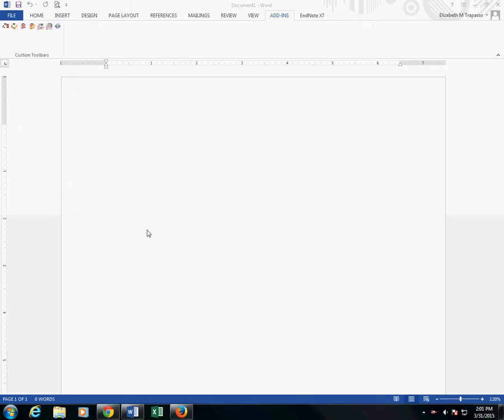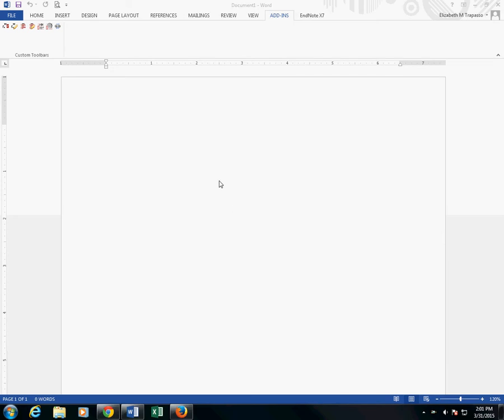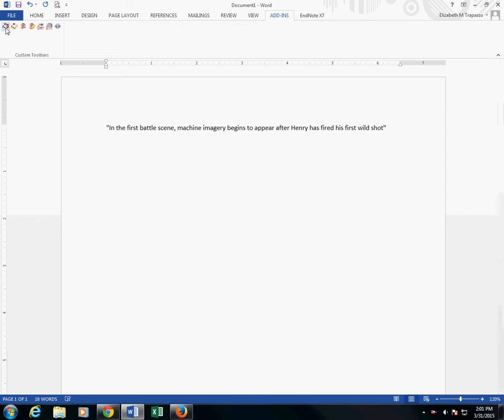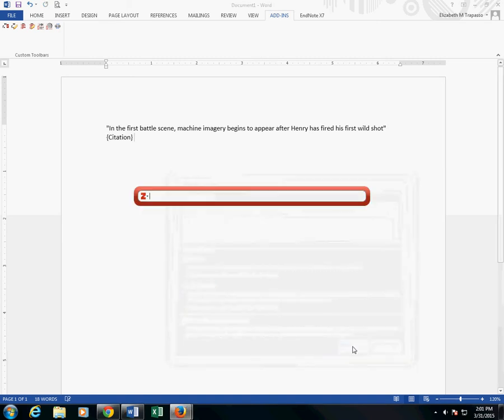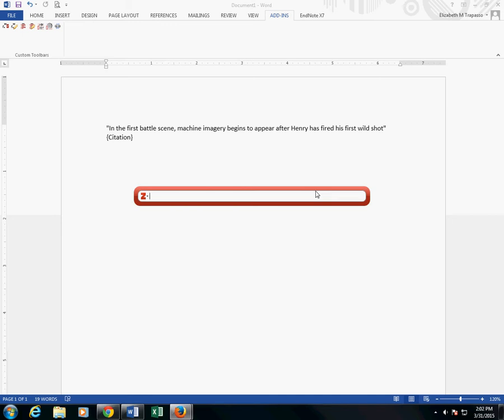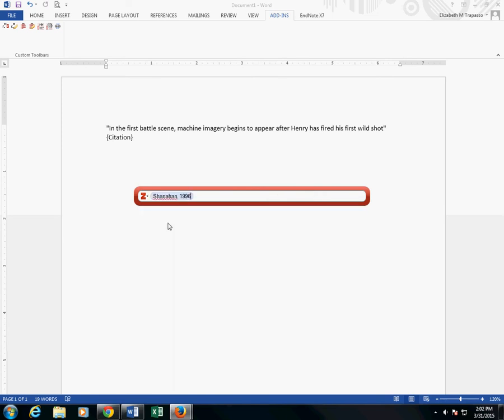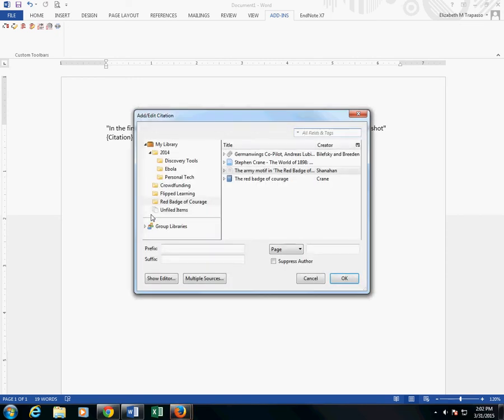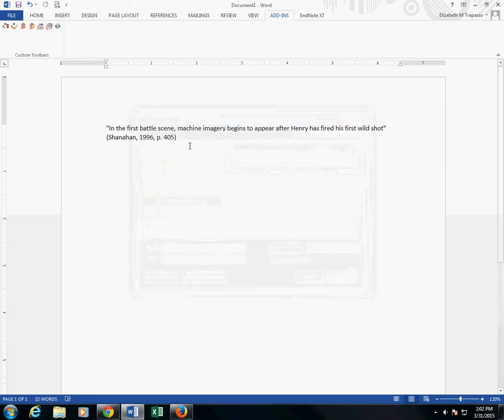Zotero Cite While You Write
This is a quickie walk-through for using Zotero's Cite While You Write with MS Word.